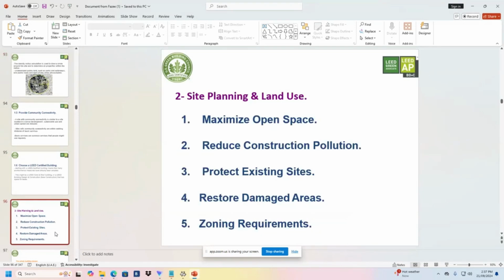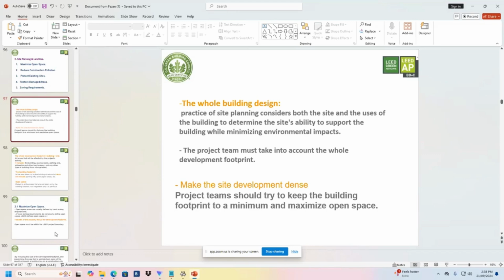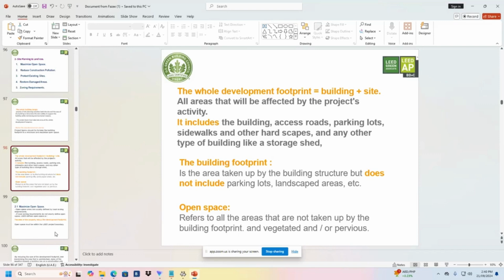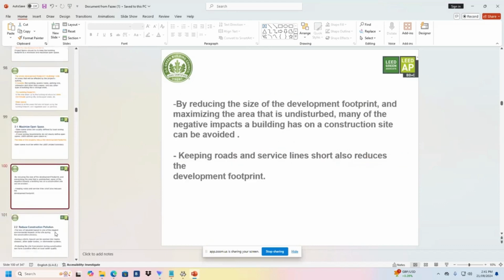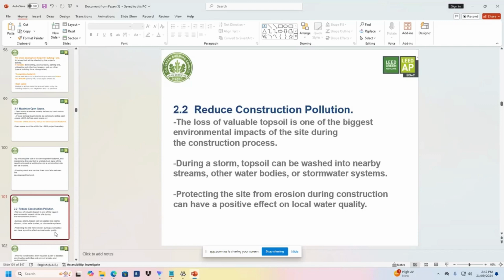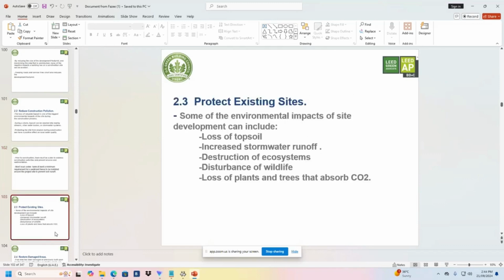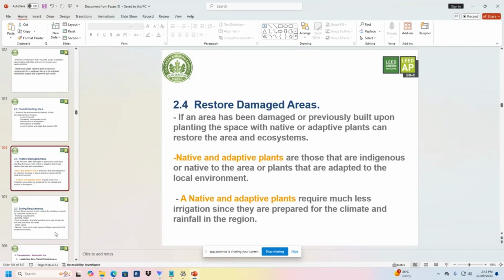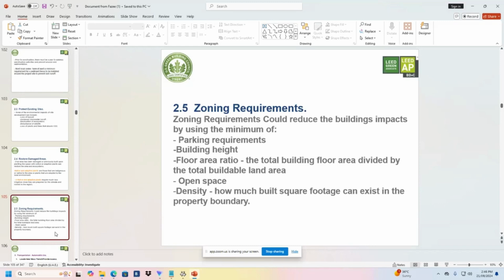LEED GA Site Planning and Land Use